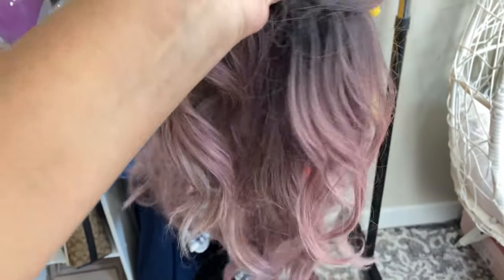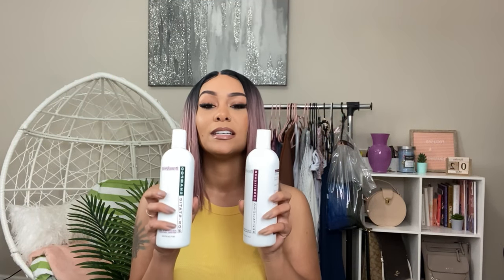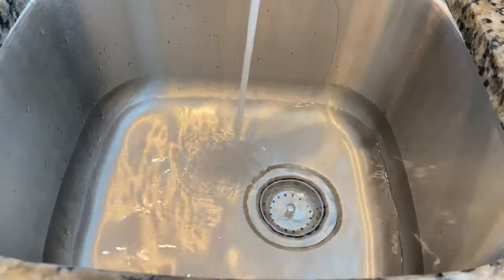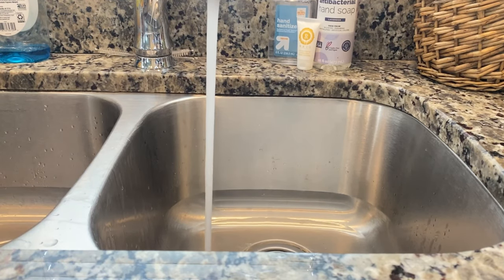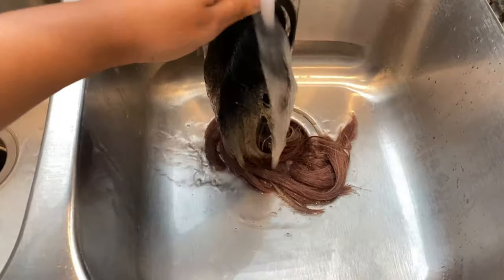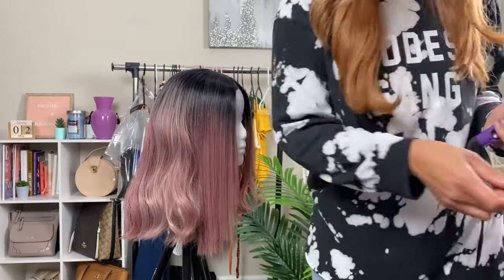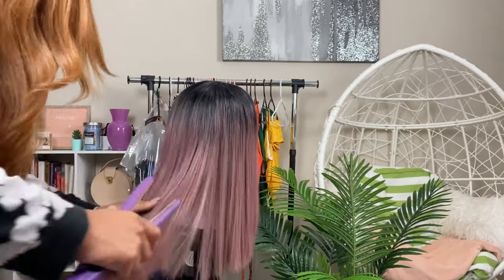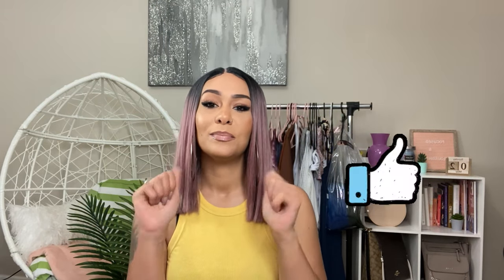HOW TO: Refresh Synthetic Wig | Liquid Fabric Softener Hack! | Easy + Affordable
Heyyy beautiful people!! In this video I’m showing you how to take a tragic synthetic wig, and bring it back to life using Brandywine synthetic & human hair shampoo & conditioner and Gain liquid FABRIC SOFTENER! Trust me y’all, IT WORKS! 🙌🏽♥️ I got the Brandywine shampoo & conditioner from Amazon & obviously you can get the gain liquid fabric softener in most stores. So I just linked one from Amazon as well as a similar wig to the one I have on from the K’ryssma Wigs store on Amazon!!

Gain Liquid Fabric Softener

Brandywine shampoo & conditioner

 Let’s be friends!! 🤗🤗 Instagram: @mandi_nicki

This commission comes at no additional cost to you. I only recommend products and services that I have personally used and believe will add value to my viewers. Thank you for supporting my channel!